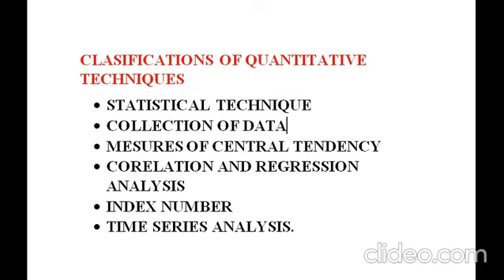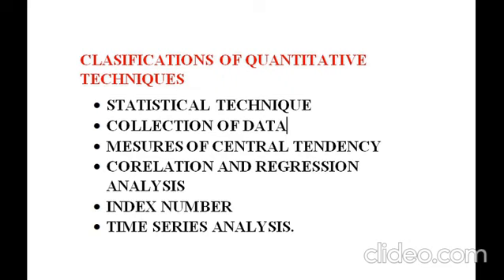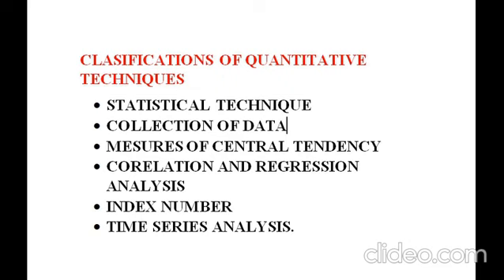January 3, 2024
Video from Lasyasravan.